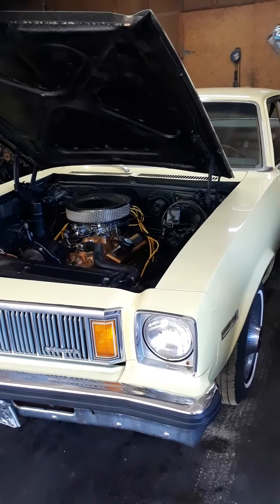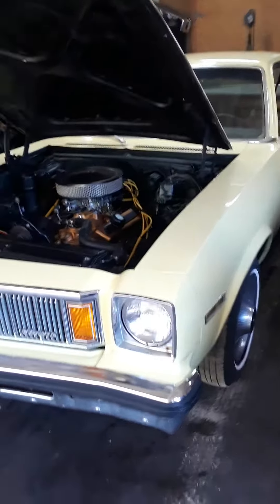No exhaust 1979 omega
1979 omega build